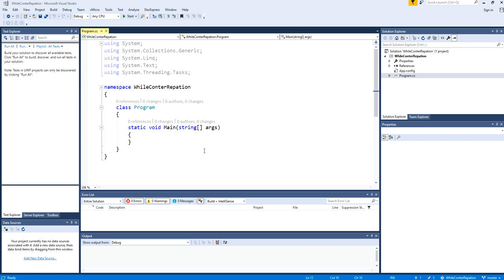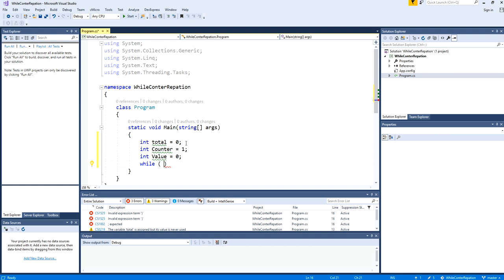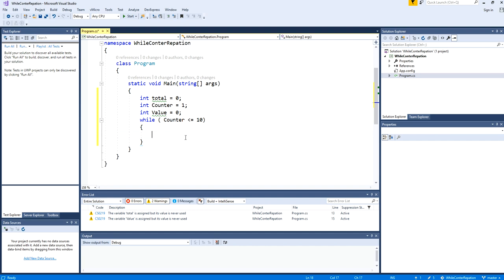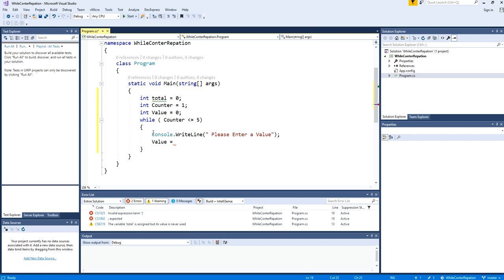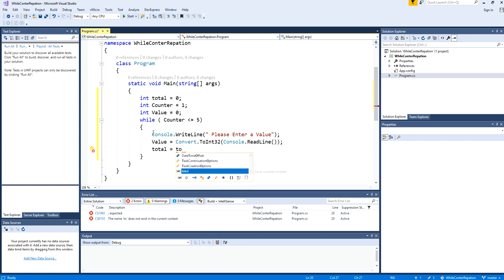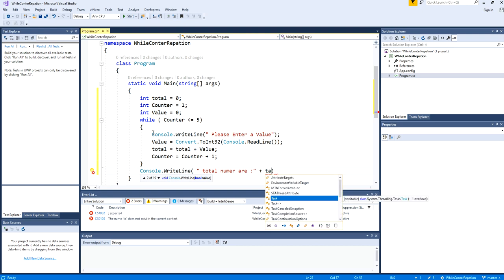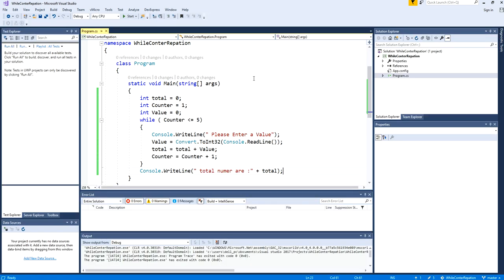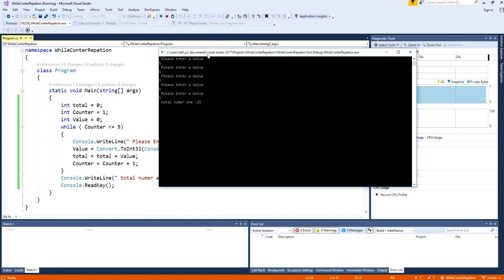Visual Studio C# While Loop Counter Repeation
Watch Visual Studio C# While Loop Counter Repeation